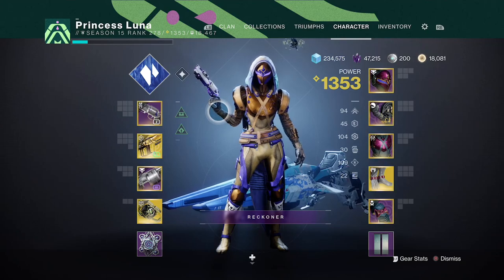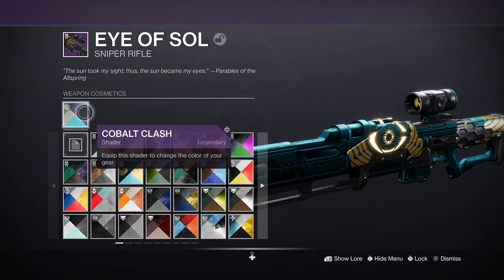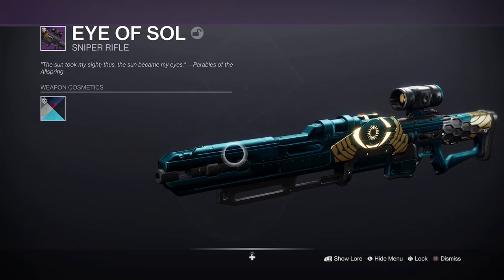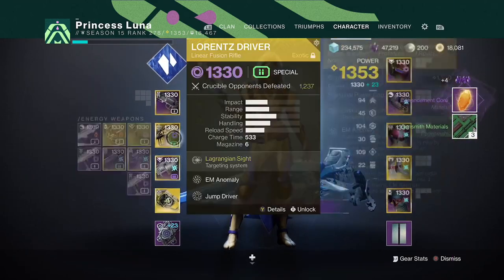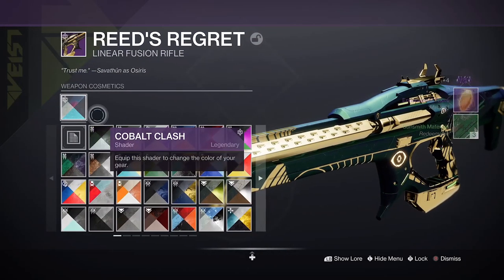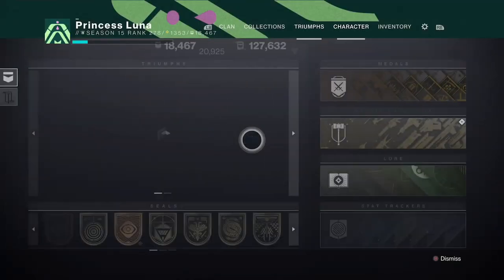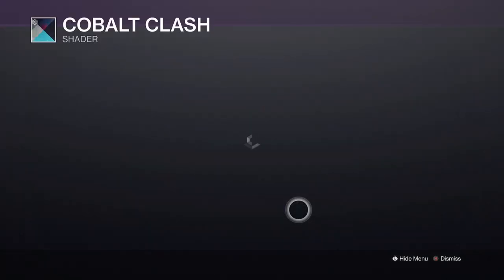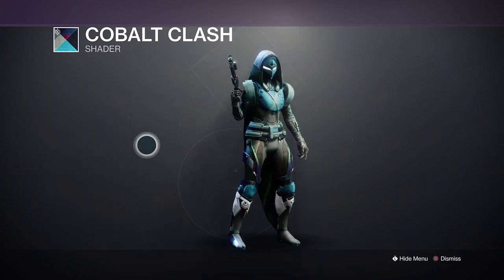The Rarest Shader in Destiny 2